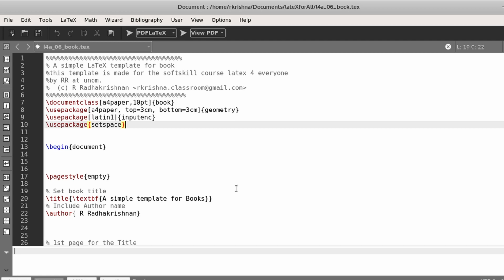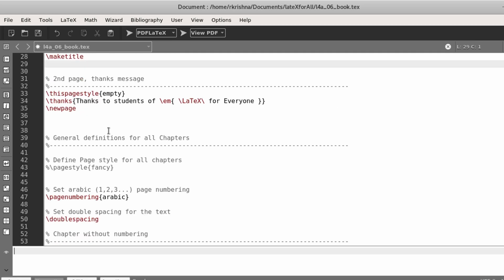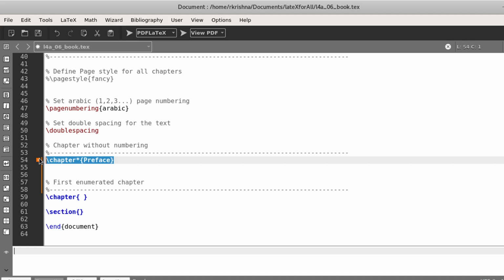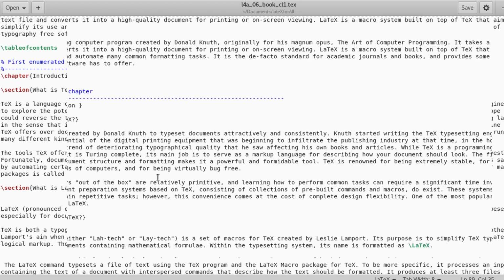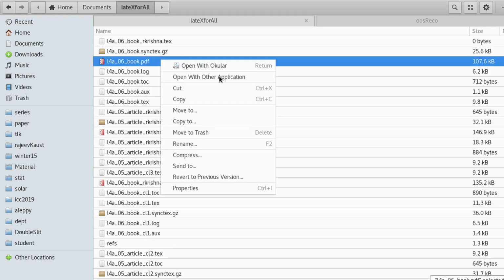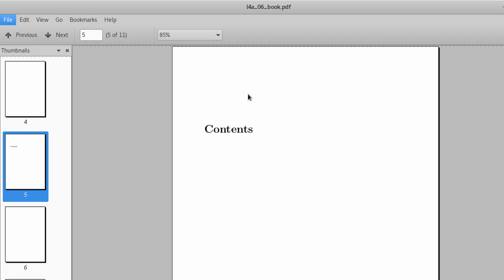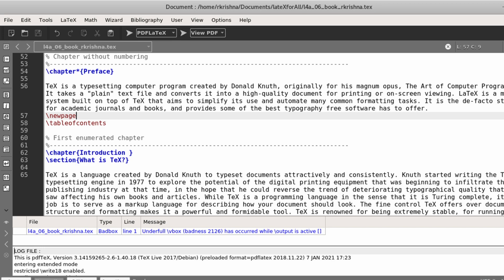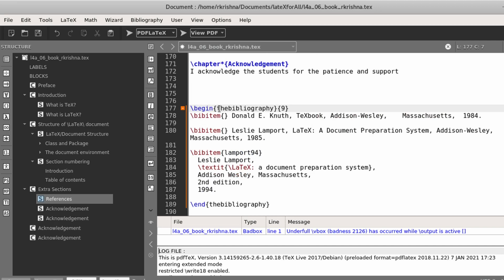Lecture 6 : Formatting a LaTeX document - Book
Edit the template and follow as i did in this video, make a pdf file with name

l4a_06_book_yourname.pdf